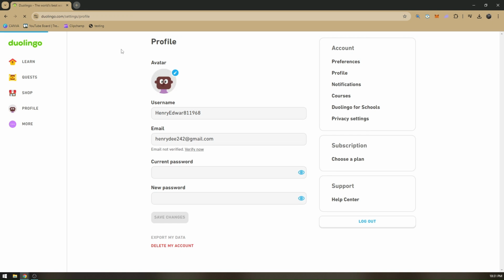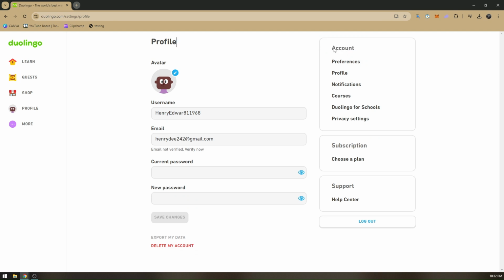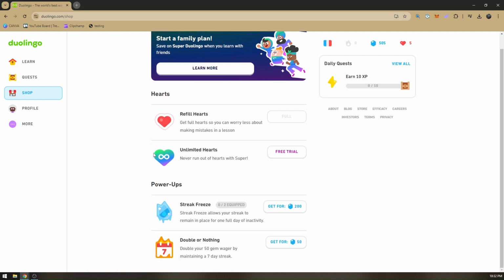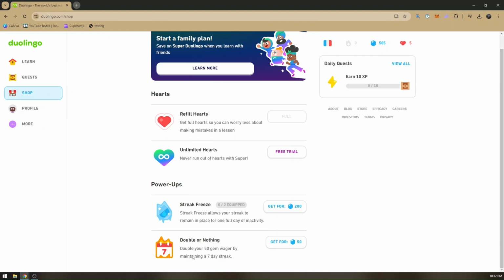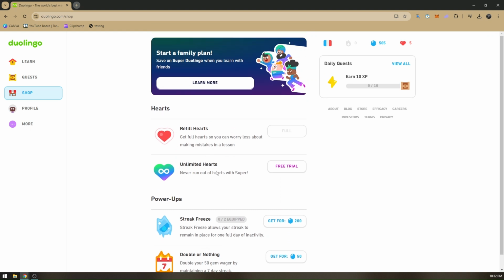HOW TO REDEEM DUOLINGO PROMO CODE 2026! (FULL GUIDE)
In this video, I will teach you how to redeem a Duolingo promo code in 2026. Follow this full guide to claim your Duolingo discount or free trial using a promo code. Simple steps for both app and website users.

0:00 INTRO
0:05 TUTORIAL